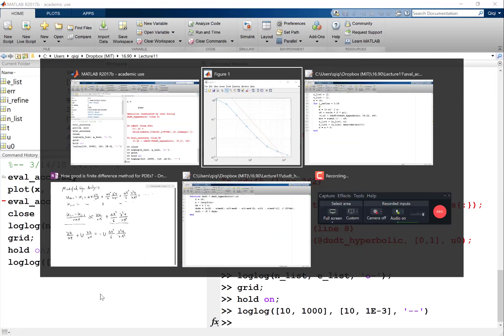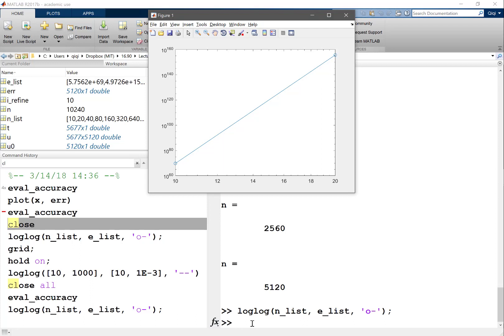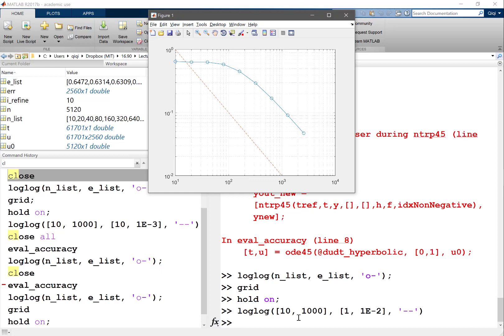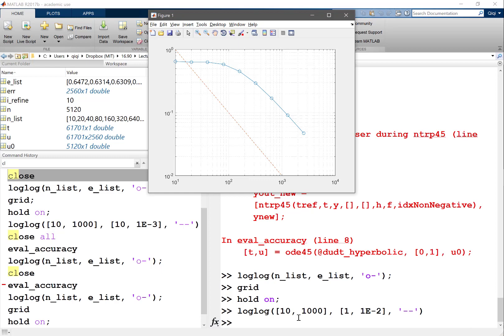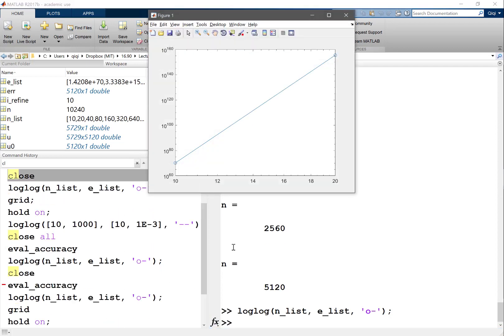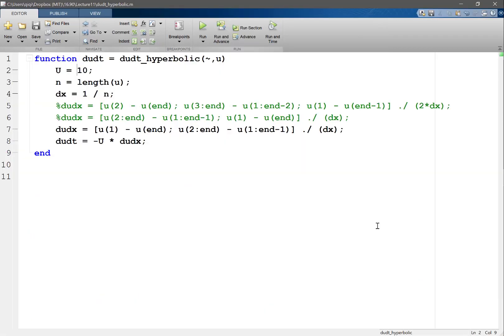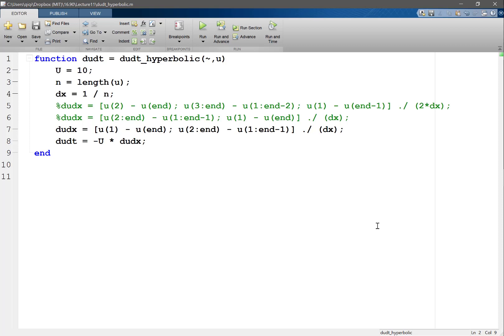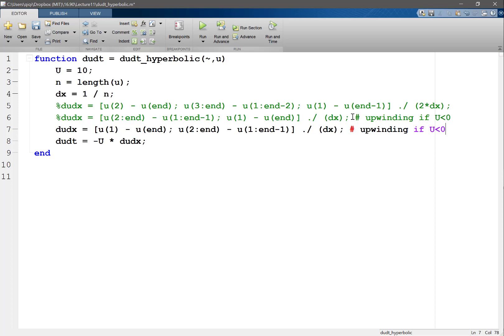Upwinding scheme for hyperbolic PDE